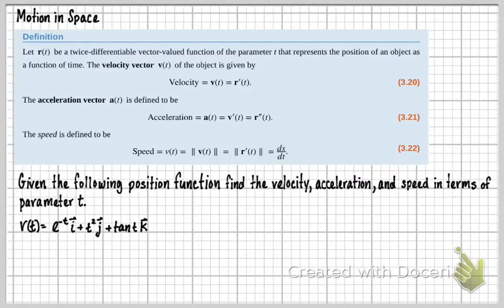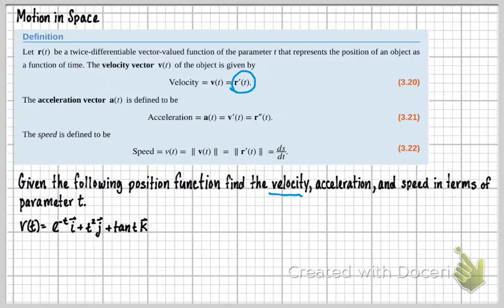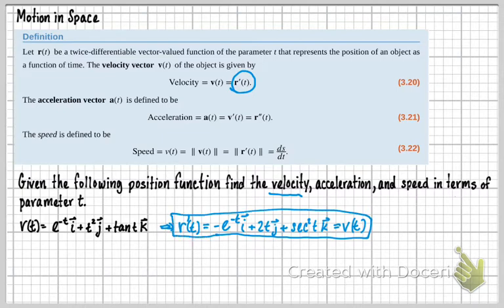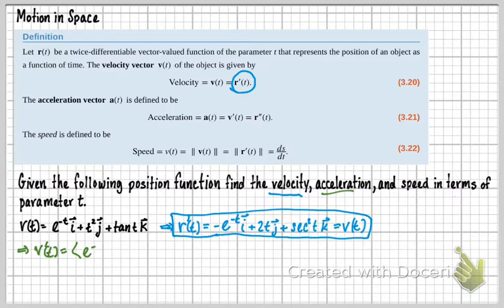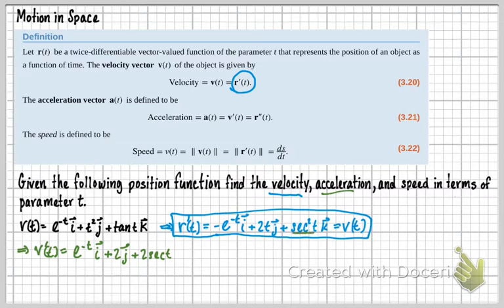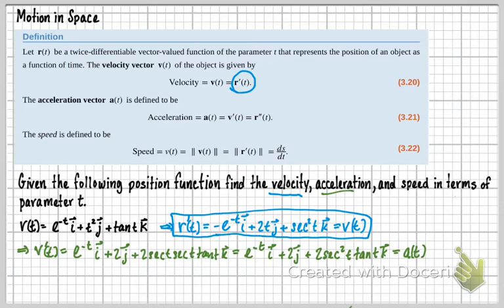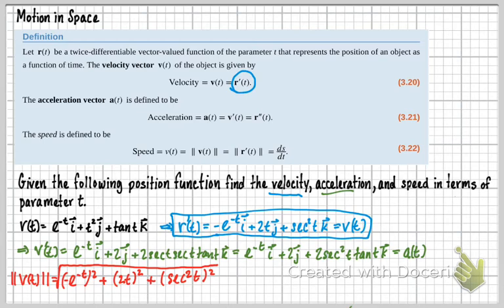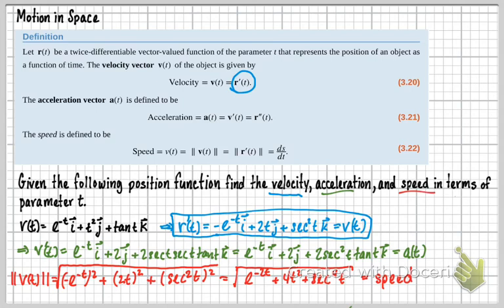MTH261-Sec. 3.4 Motion in Space (Part 1)